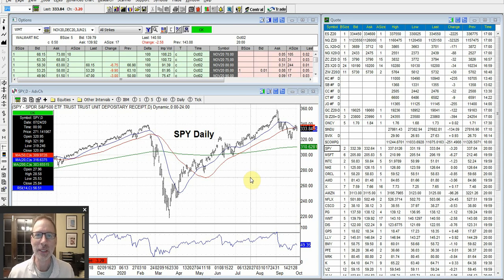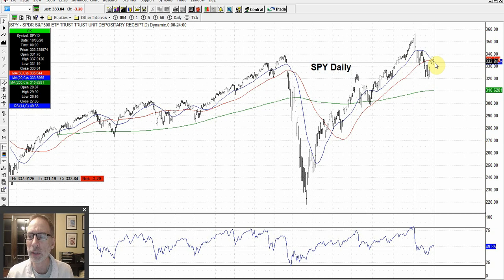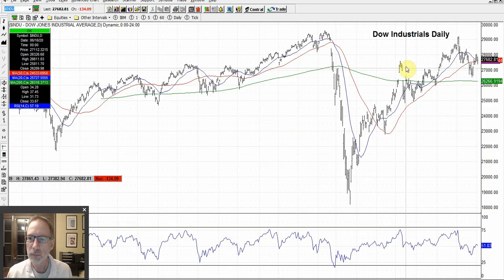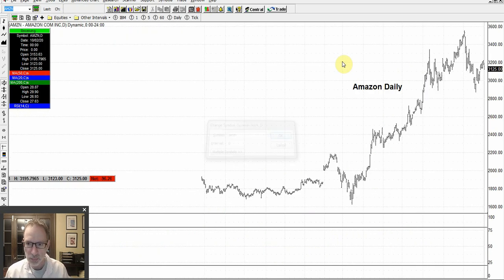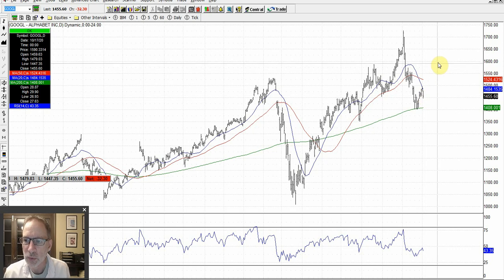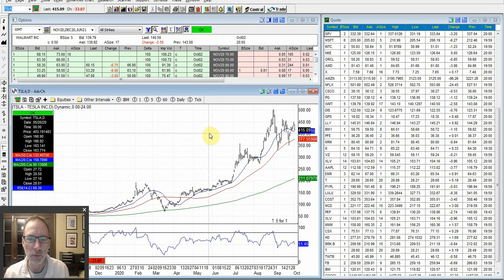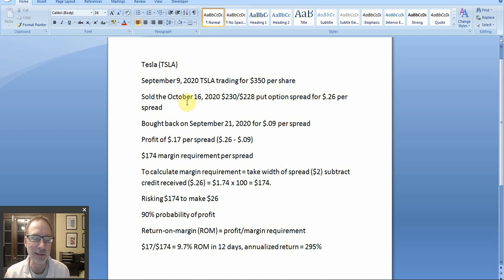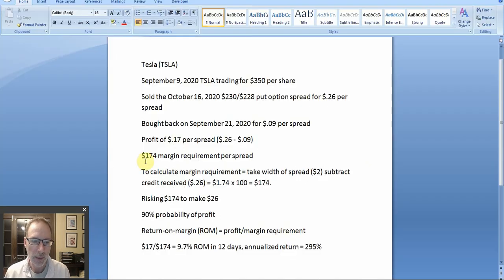295% Profits! Tesla Put Option Credit Spreads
Selling put option credit spreads is a great way to take advantage of a neutral-to-bullish assessment of a stock with tons of downside cushion, with a limited-risk/limited-reward outcome.

In today's video, I will explain how we captured a 295% annualized return on a 12-day put-option credit spread using Tesla.